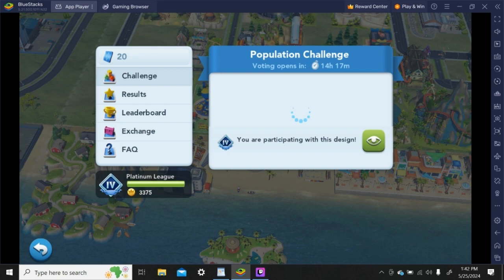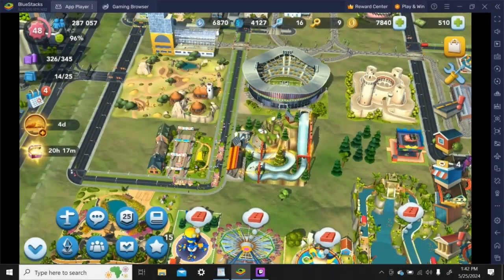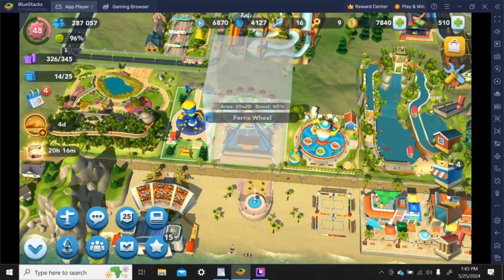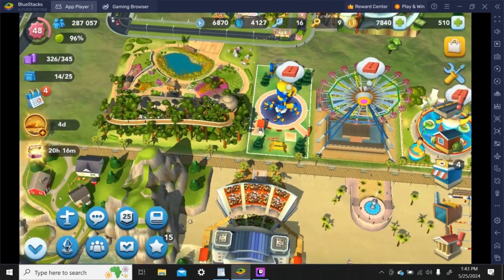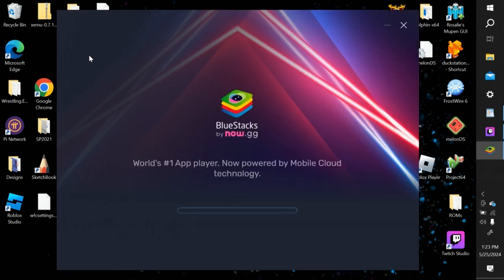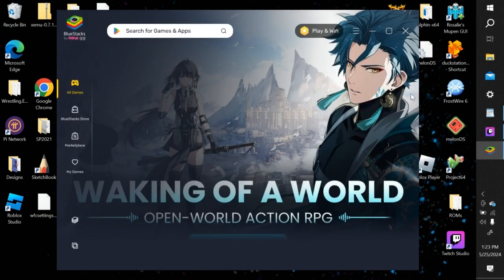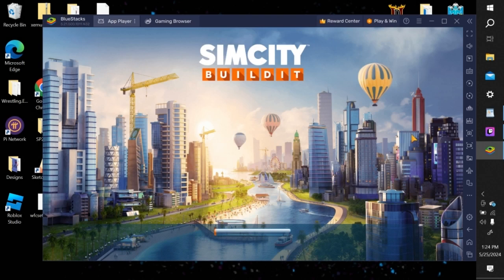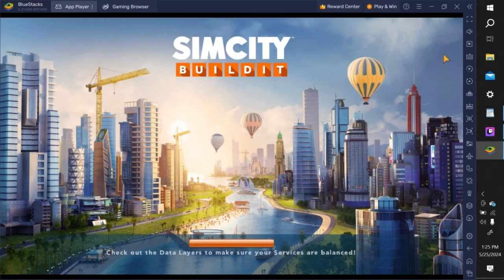📱 How to Play SIMCITY BUILDIT on PC 💻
Follow Me for More @dontbesuchamorty

Do Not Trust 3rd Party Sites